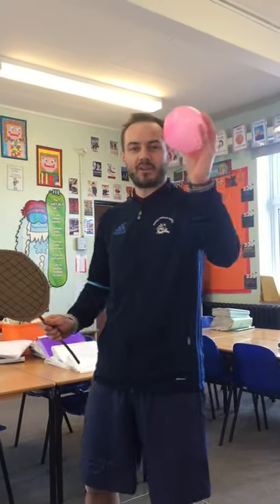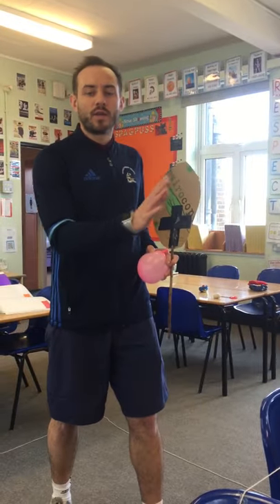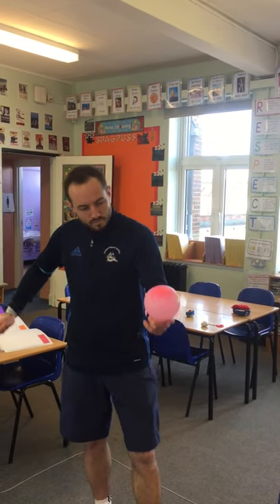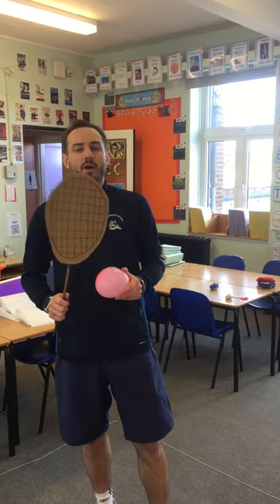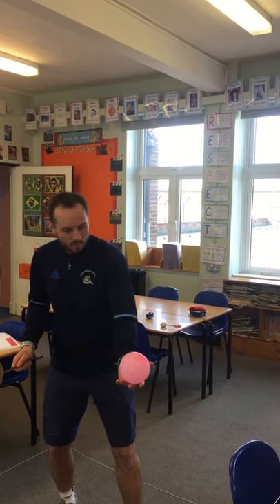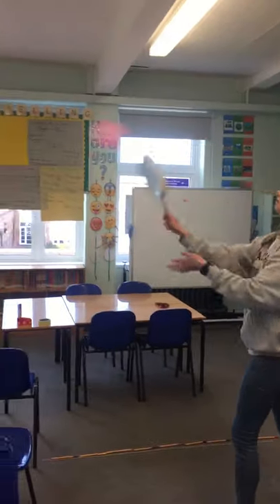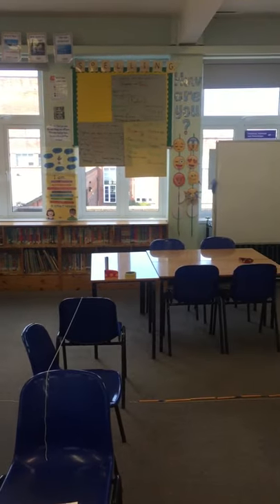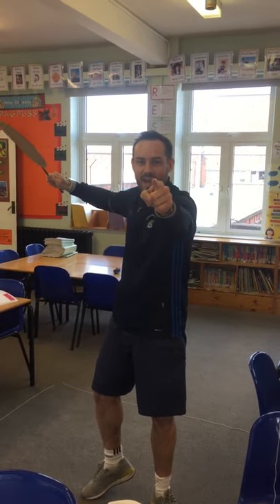Staying at home PE teacher, how to play tennis indoor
Using your own handmade racquets, stay at home PE , how to play tennis indoor